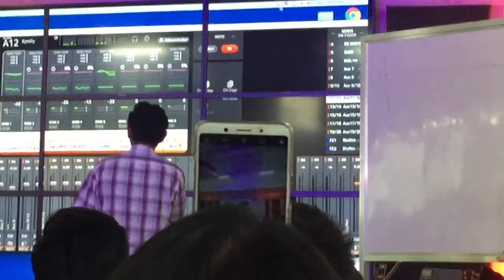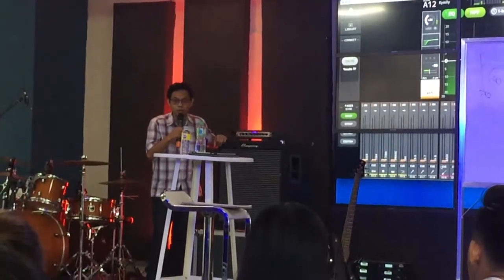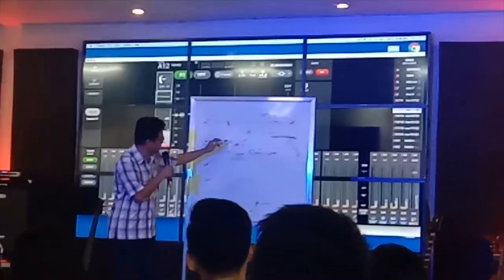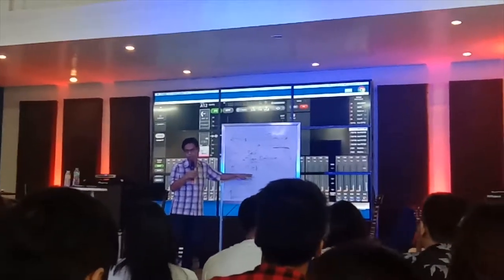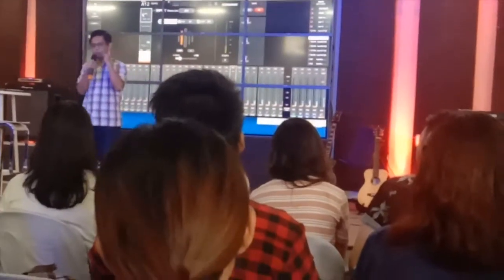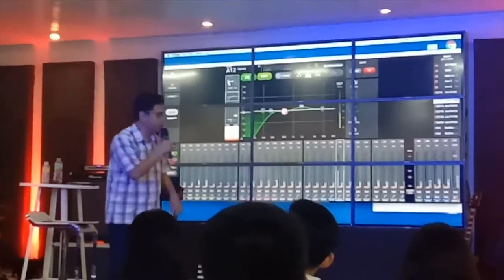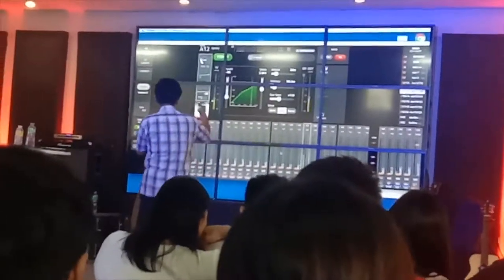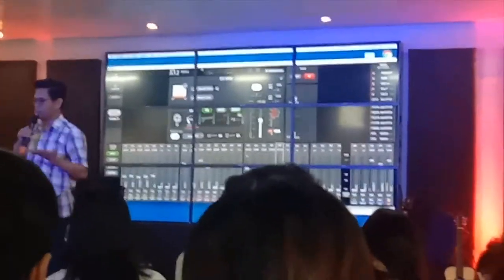Music Ministry Training - SOUND TECH